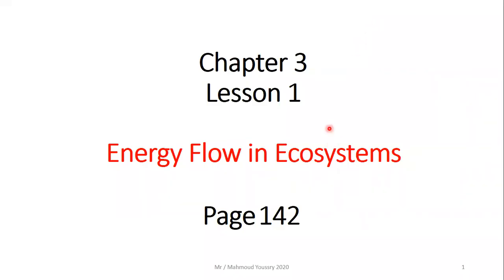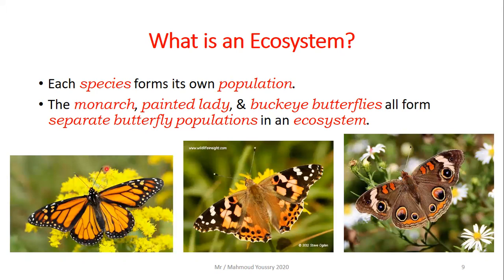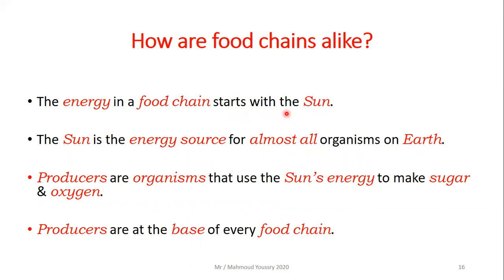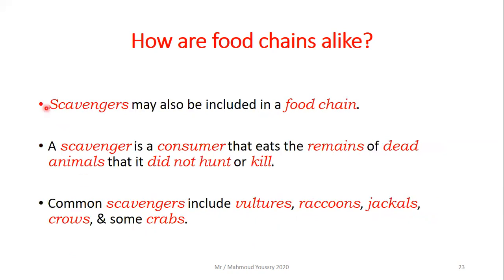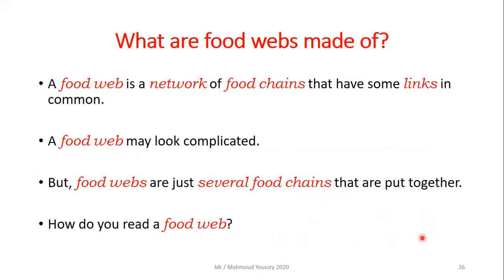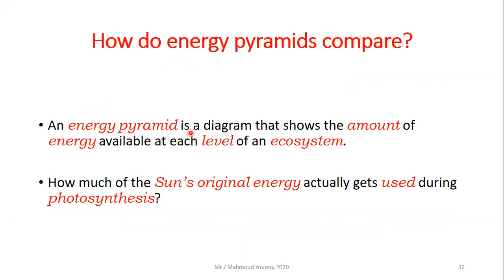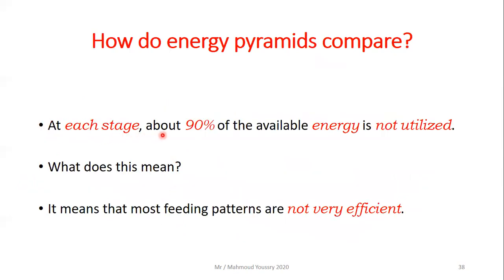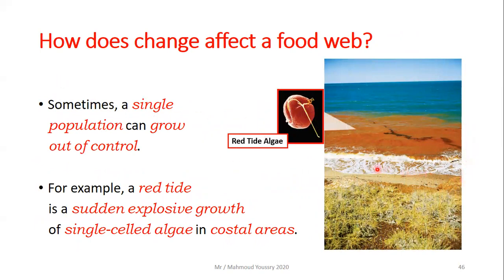Energy Flow In Ecosystems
in this video we study what is the meaning of an ECOSYSTEM and all the factors affecting the ecosystem, then we move to food chains & food webs, then energy pyramids.